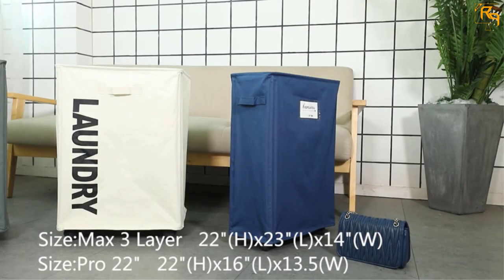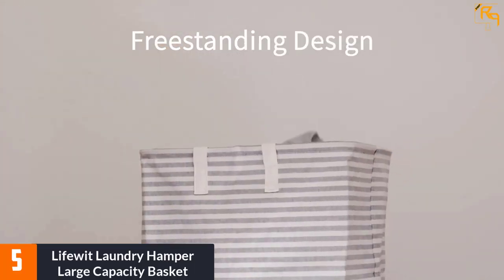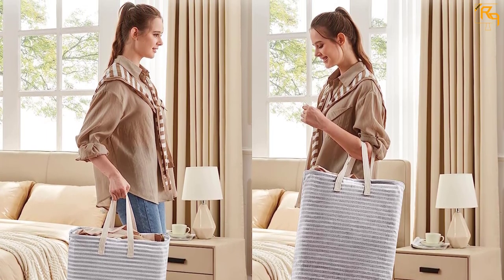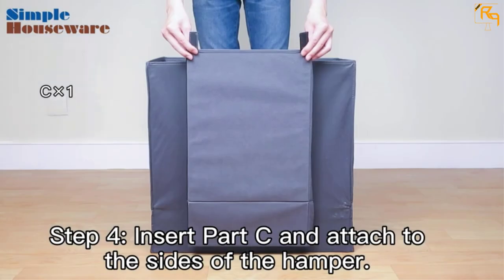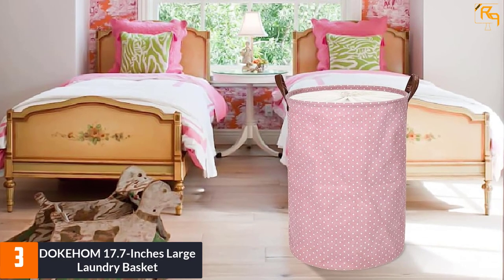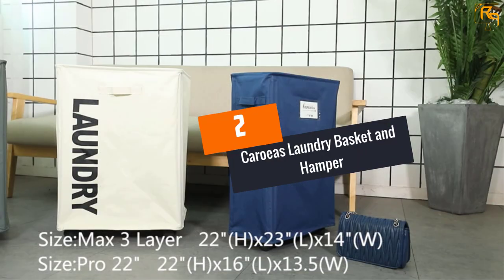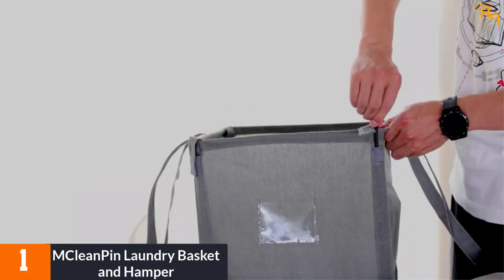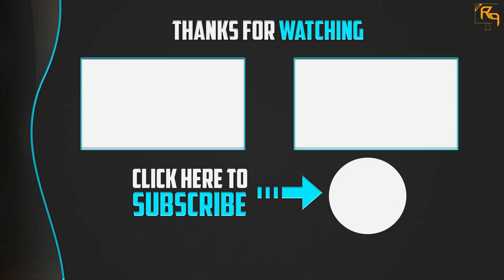Best Laundry Baskets and Hampers in 2023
☛ All The Links to Laundry Baskets Listed in this Video:-

▶️ 5. Lifewit Laundry Hamper Large Capacity Basket.

▶️ 4. Simple Houseware Double Bin Laundry Basket and Hamper.

▶️ 3. DOKEHOM 17.7-Inches Large Laundry Basket.

▶️ 2. Caroeas Laundry Basket and Hamper.

▶️ 1. MCleanPin Laundry Basket and Hamper.

➥ Prime Discounted Monthly Offering
➥ Amazon Fresh
➥ Try Twitch Prime
➥ Amazon Music Unlimited
➥ Try Amazon Home Services
➥ Kindle Unlimited Membership Plans
➥ Create an Amazon Wedding Registry
➥ Try Audible and Get Two Free Audiobooks